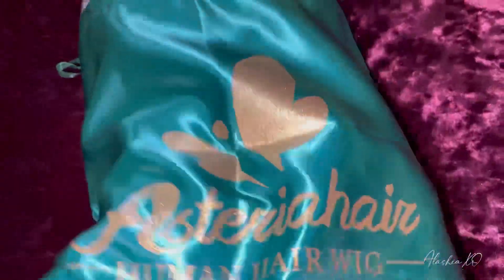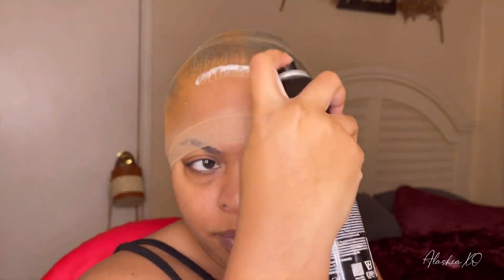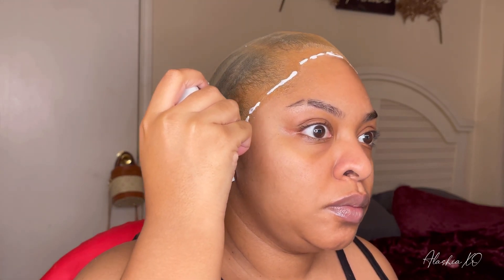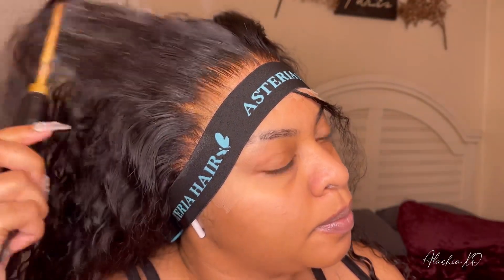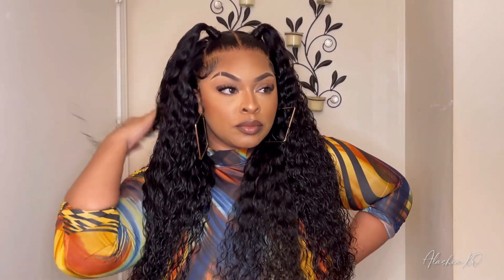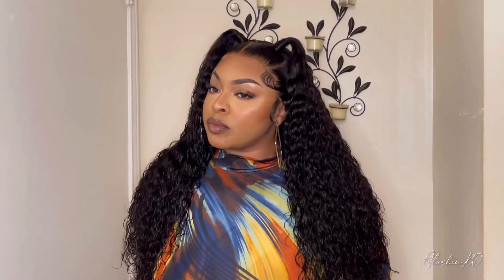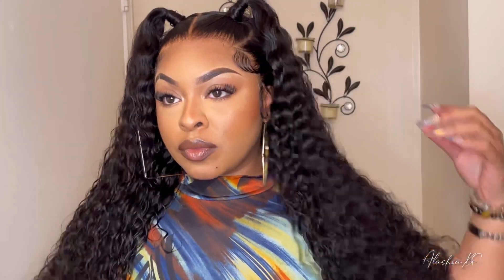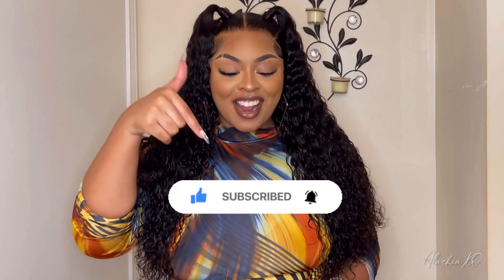MERMAID VIBES? 😍 ASTERIA HAIR 24 INCH WATER WAVE HD INVISIBLE LACE WIG-INSTALL + STYLE | Alashia XO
Hair Info: 24 inch water wave 13x4 HD lace front wig 250% density

Follow Me 🌈🦋